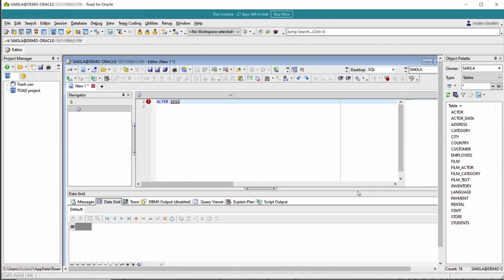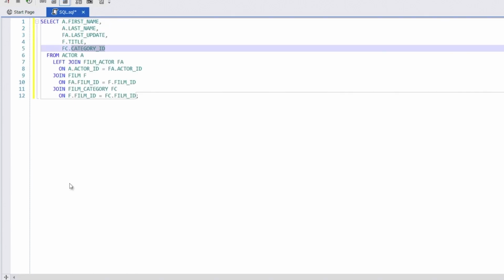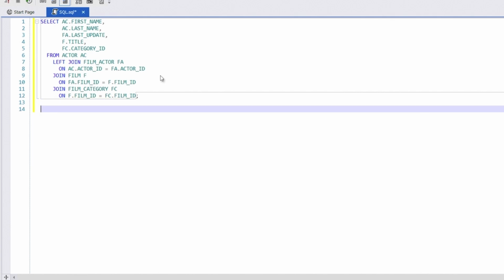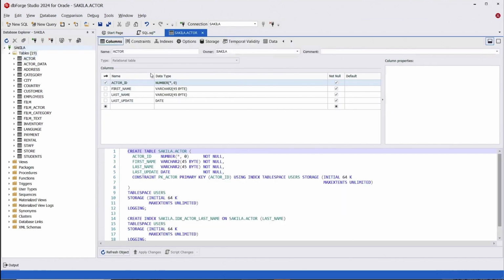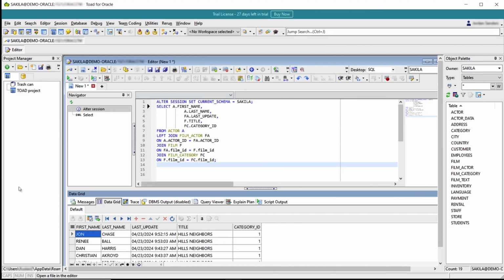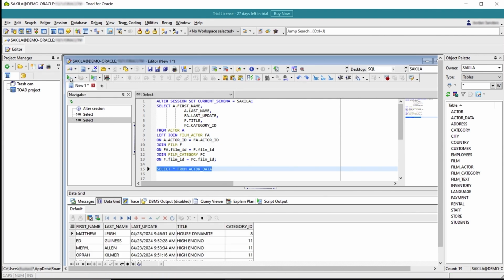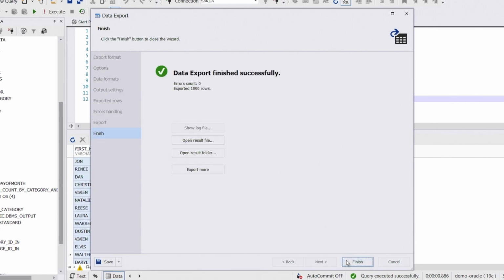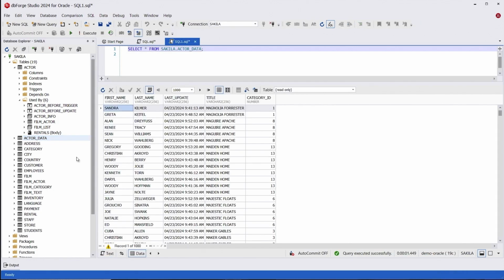dbForge Studio for Oracle vs Toad for Oracle — Detailed Comparison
Learn about features like SQL optimization, database administration, code completion and data export/import. Find out which tool best suits your SQL development needs.

Timestamps:
0:00 Introduction
0:25 Code Completion comparison
1:15 On-the fly-renaming of objects
1:34 Quick info
1:59 Execution warnings
2:16 Object dependencies comparison
3:14 Data Export / Import comparison

📌 Read detailed comparison of Toad for Oracle and dbForge Studio for Oracle